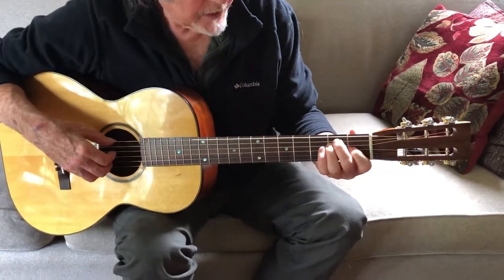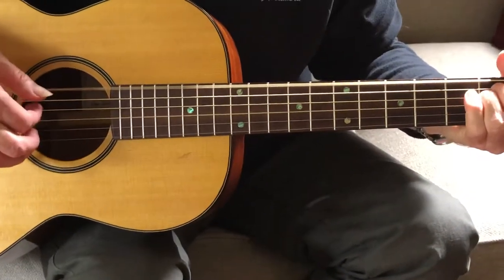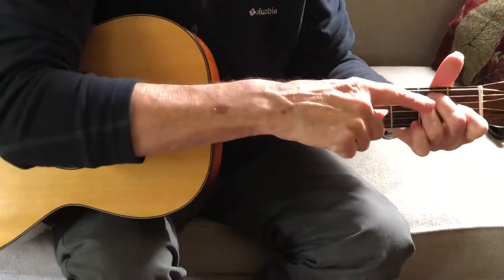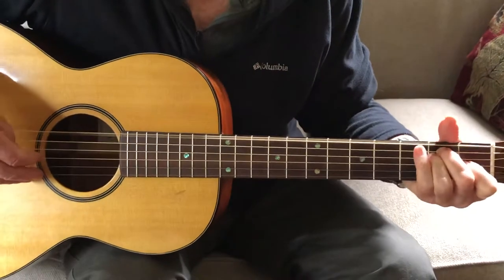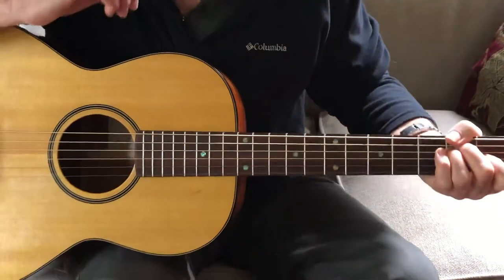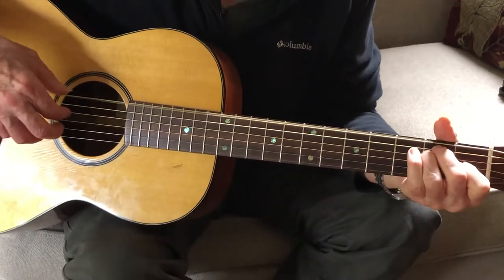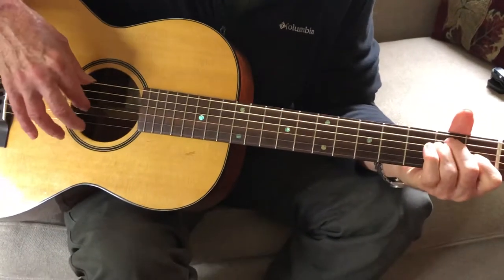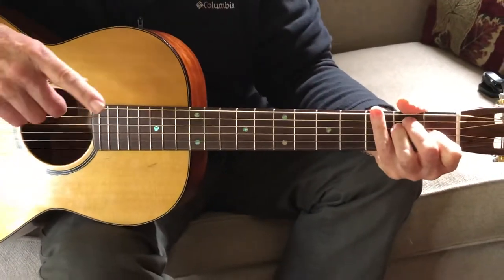Em Blues 1